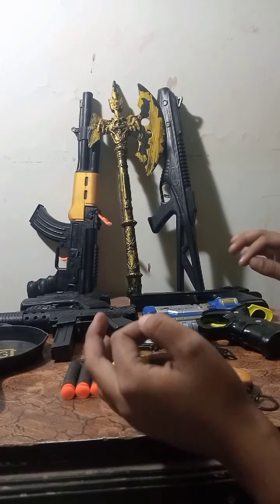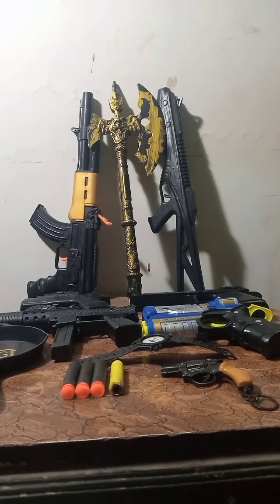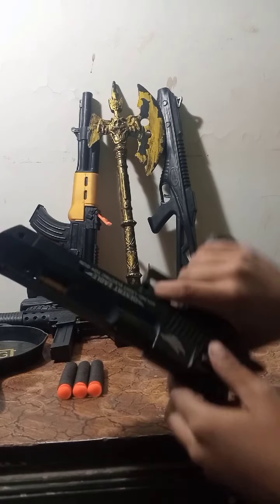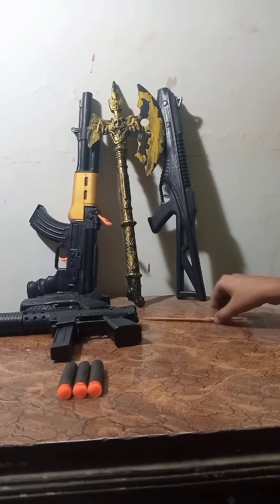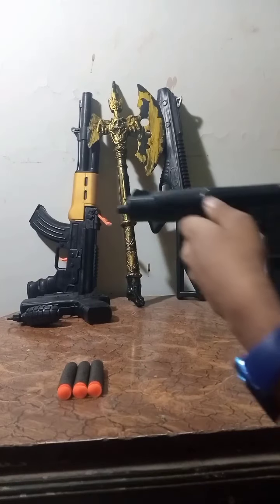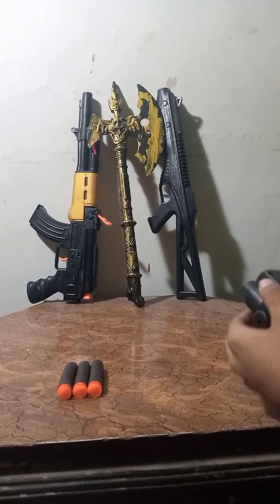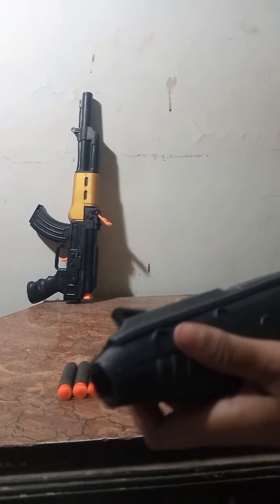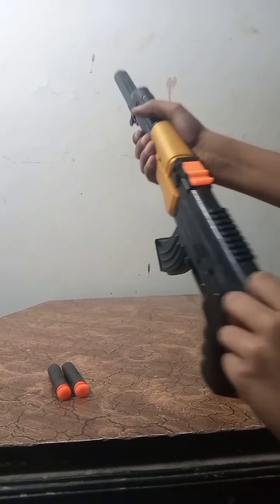Free fair and Pbge toy gun set